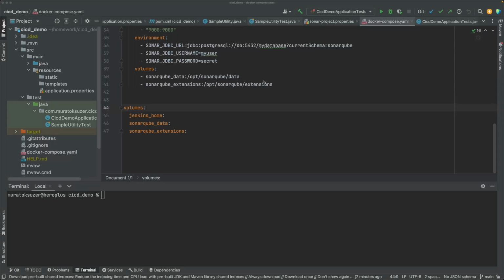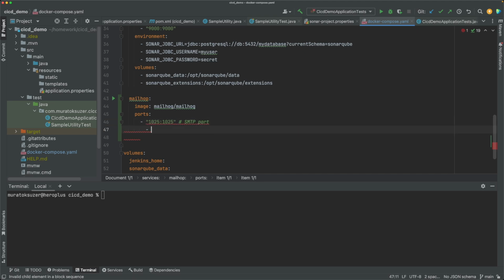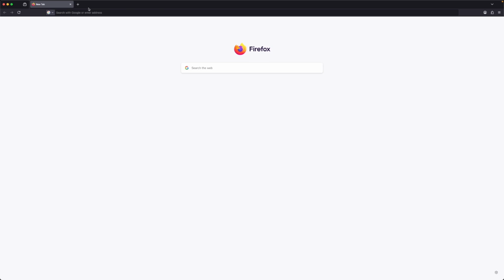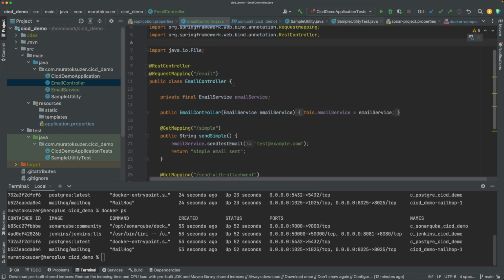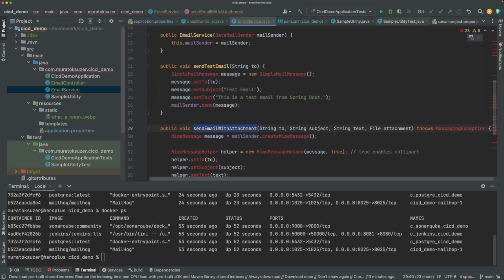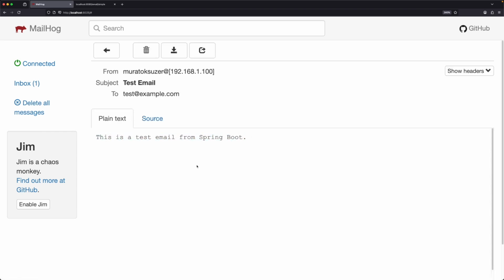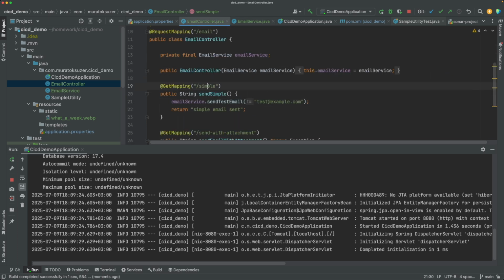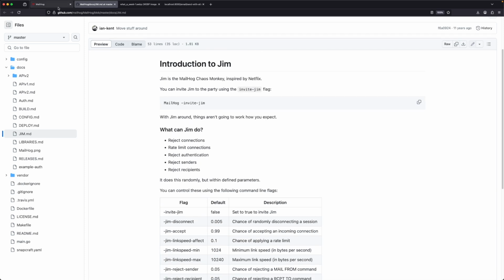MailHog & Docker Compose: The Easiest Way to Test Emails Locally - with Spring Boot Example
Learn how to set up MailHog with Docker Compose to catch all outgoing emails in a safe, local environment. Perfect for any tech stack, including Spring Boot, Node.js, or Python apps!

In this step-by-step tutorial, you’ll learn:
✅ What is MailHog and why use it for local SMTP testing
✅ How to configure MailHog with Docker Compose
✅ How to view and debug emails via MailHog’s web UI
✅ Bonus: How to configure Spring Boot to send emails via MailHog

If you found this video helpful:
💬 Drop a comment for other interesting topics you want me to create videos on.